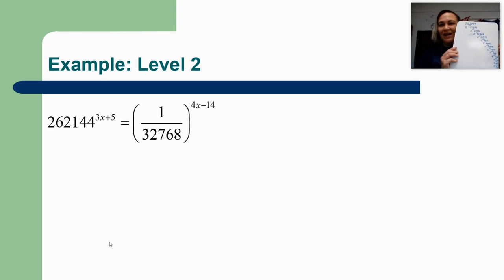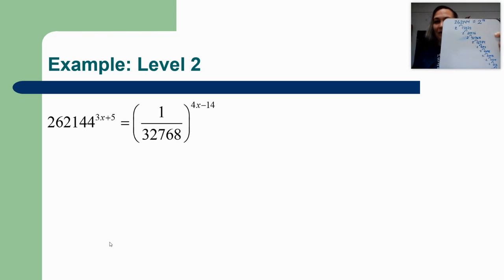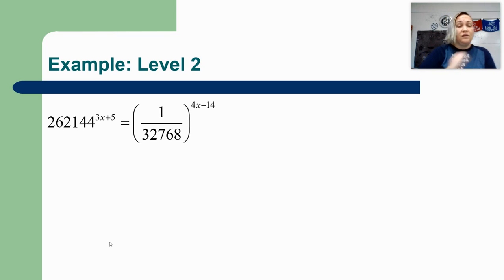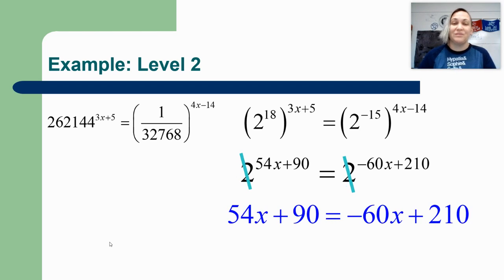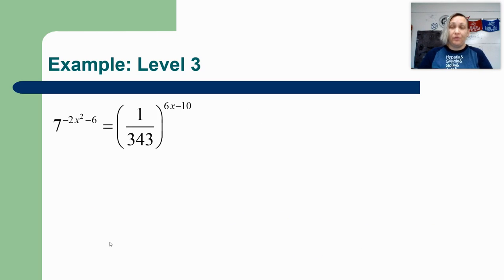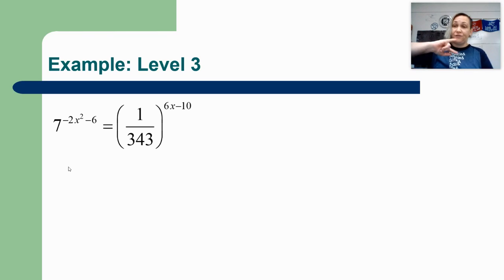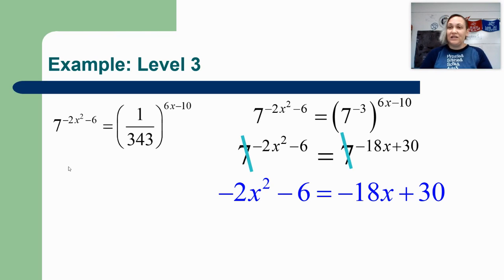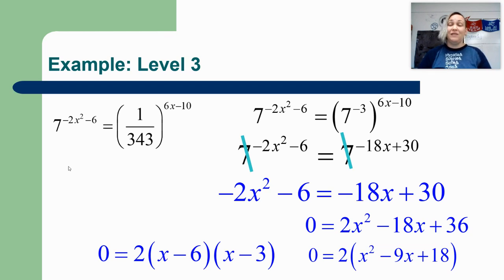3-23 Video 1 - Common Base Delta